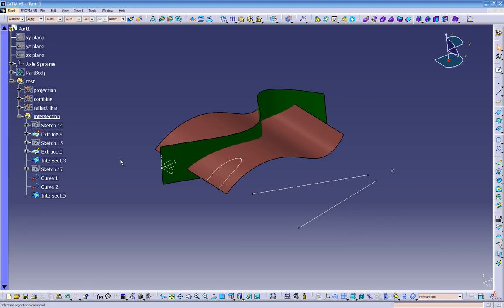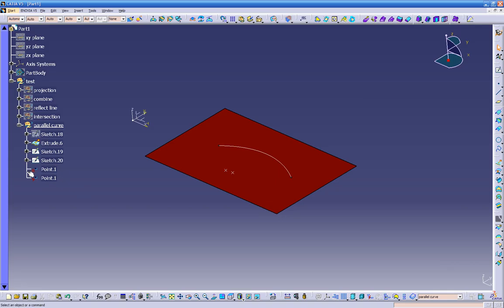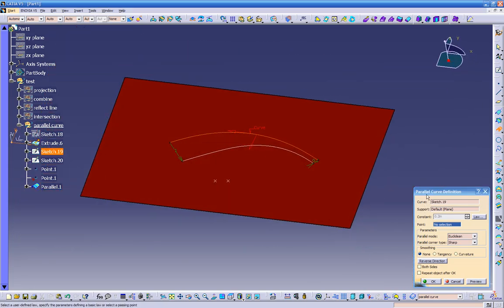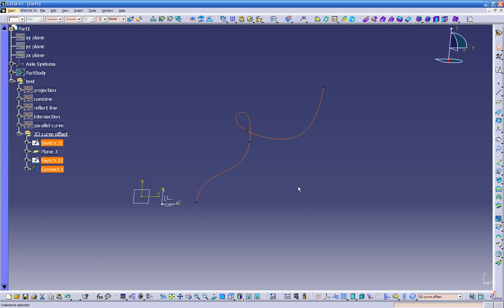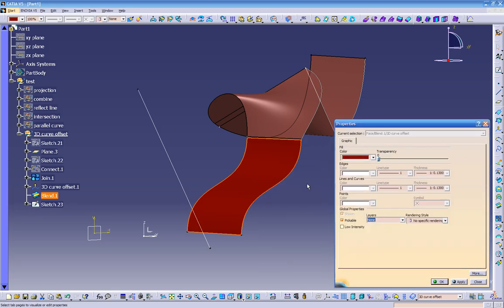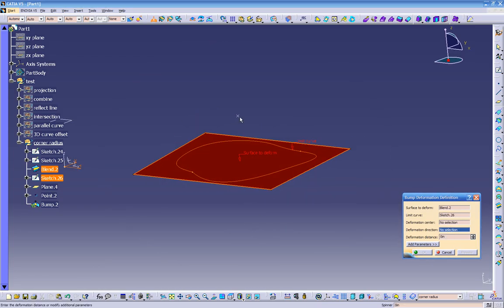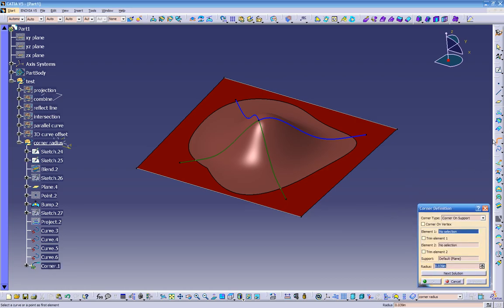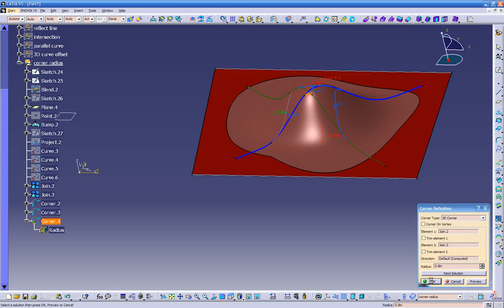Catia tuto Parts design tutorial 40 42